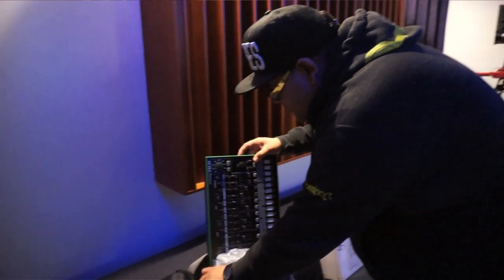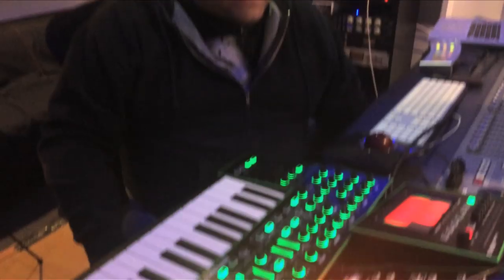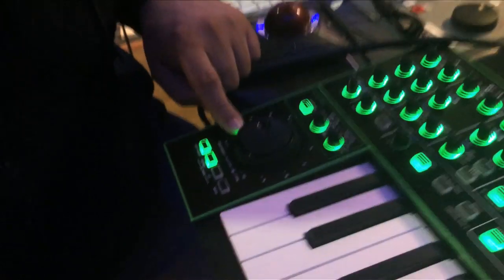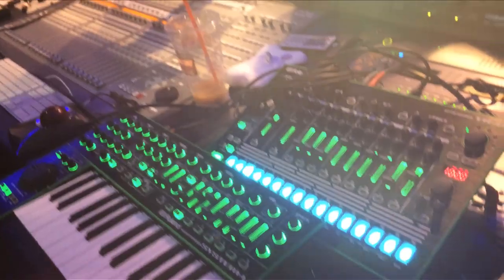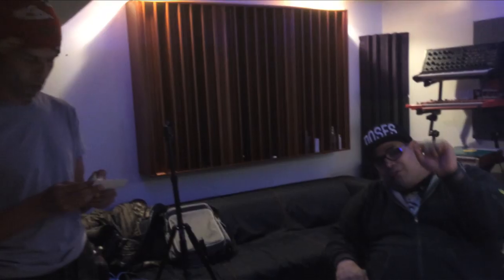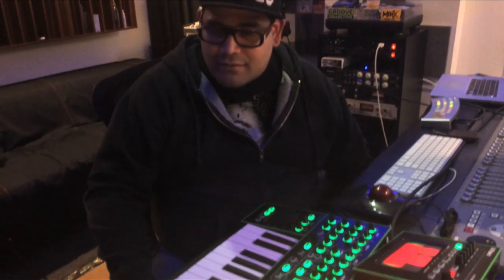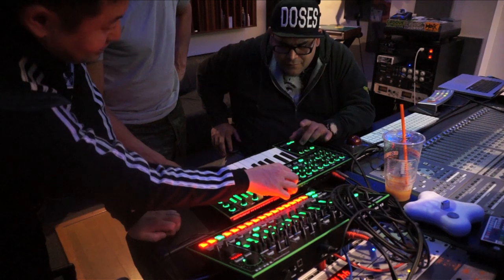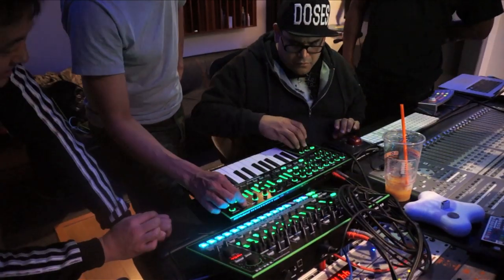AIRA Artist First Contact — JUNIOR SANCHEZ